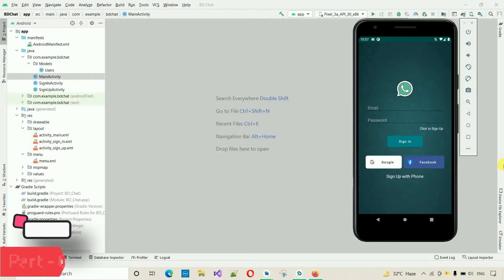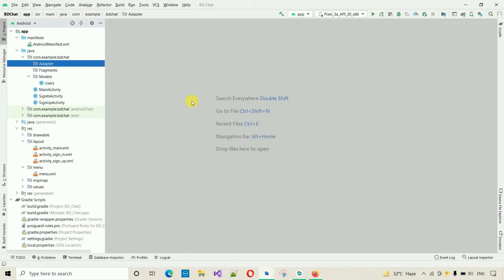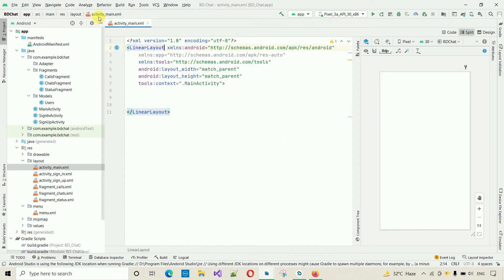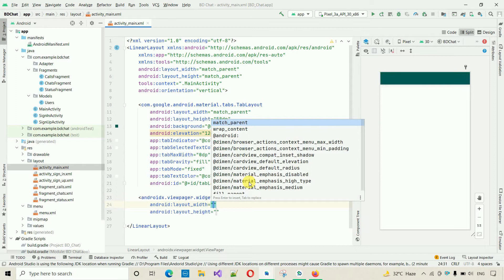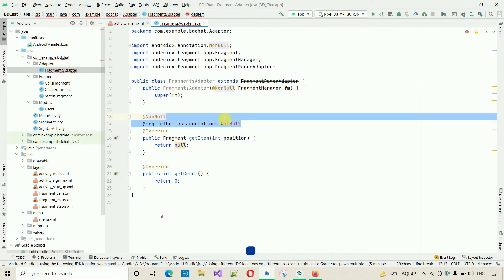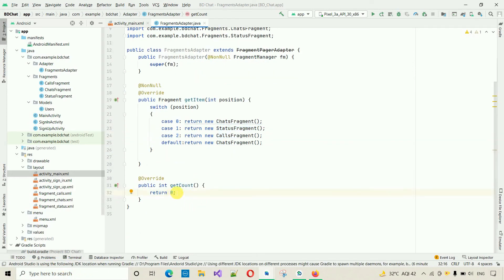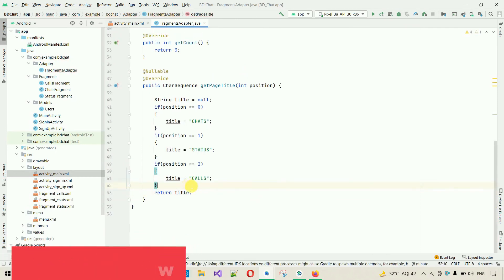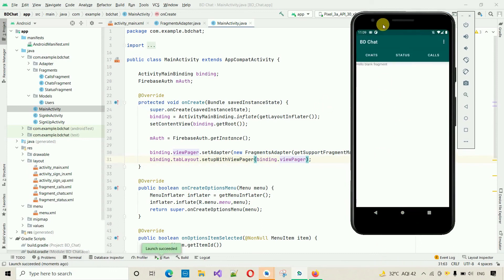8. WhatsApp Clone - Adding View Pager in Main Activity | Android Project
Important Dependency Links

We provide Source code at affordable prices.